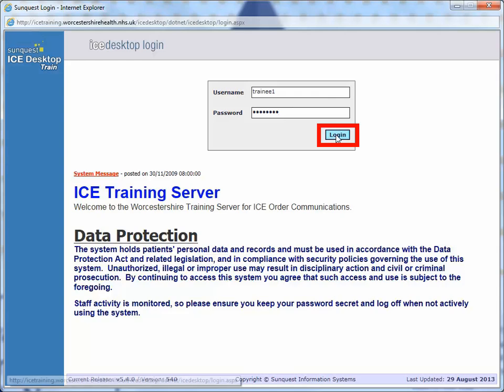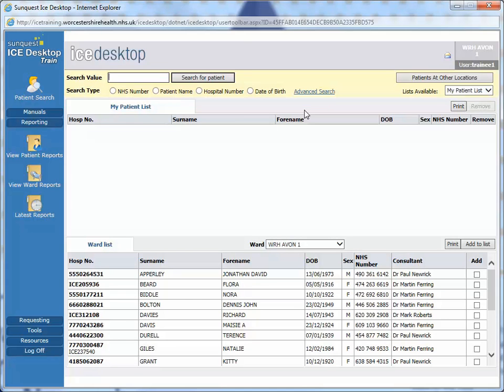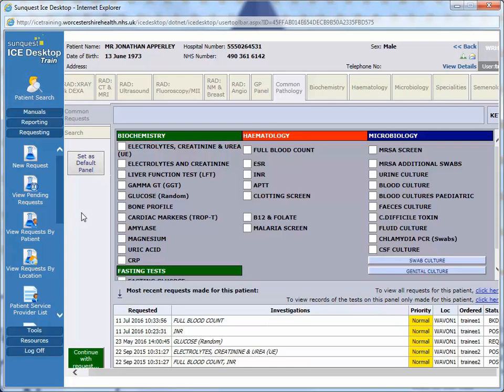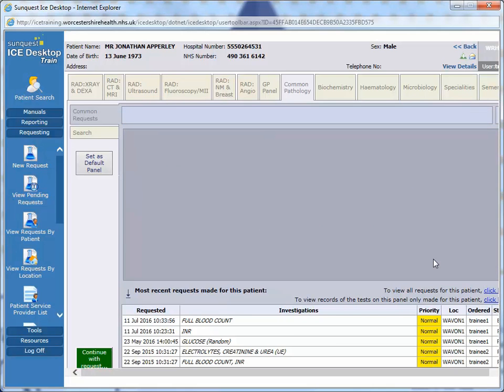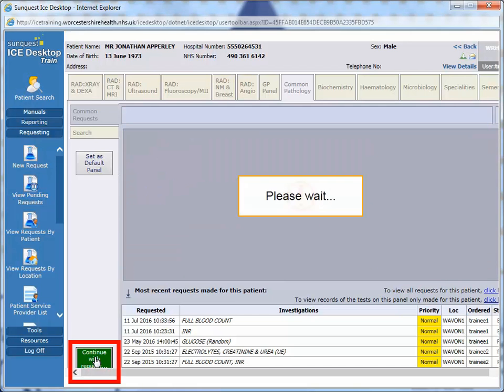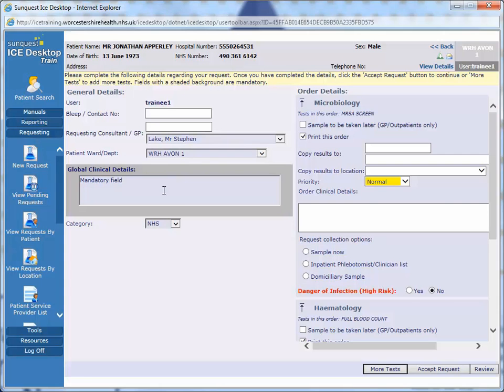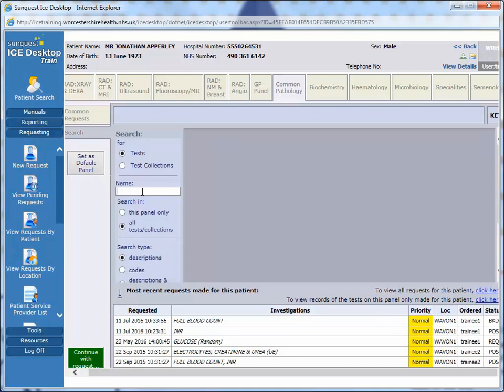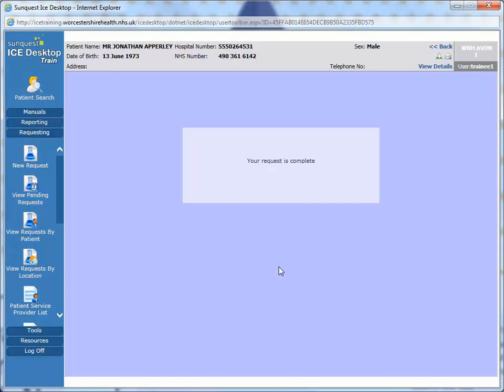ICE Sample Now H.G